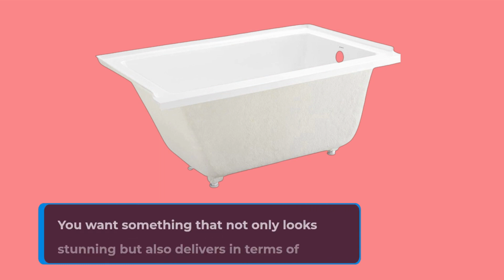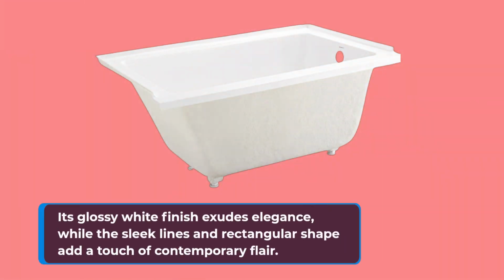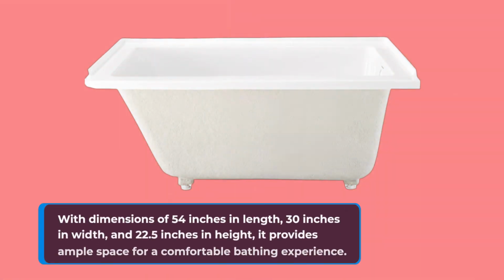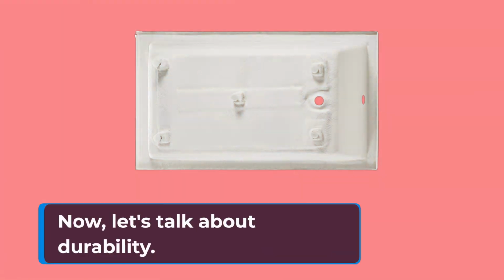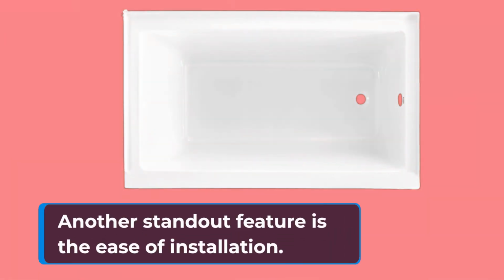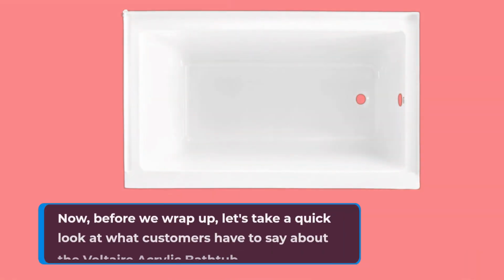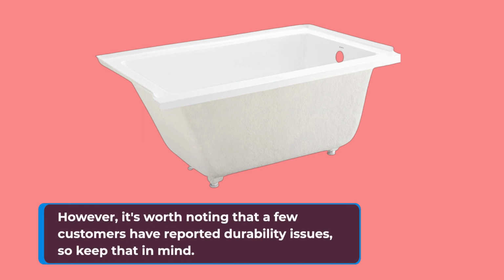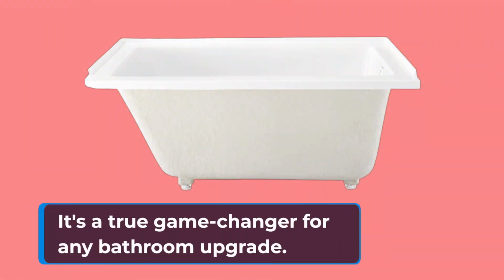🛁 Best Acrylic Bathtubs | Swiss Madison Well Made Forever SM-AB563 Review 🛁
Amazon Product Name : Swiss Madison Well Made Forever SM-AB563

Welcome to the ultimate guide for transforming your bathing experience with the perfect acrylic bathtub! Today, we're diving into the world of bathroom fixtures to uncover the ideal solution for luxury and relaxation - the Best Acrylic Bathtubs. Join us as we explore a variety of acrylic bathtubs meticulously designed to provide durability, comfort, and style, transforming your bathroom into a spa-like retreat. Whether you're soaking away the stresses of the day or enjoying a rejuvenating bubble bath, an acrylic bathtub offers the perfect blend of elegance and functionality. Say goodbye to outdated tubs and hello to the ultimate in bathing luxury with the Best Acrylic Bathtubs!